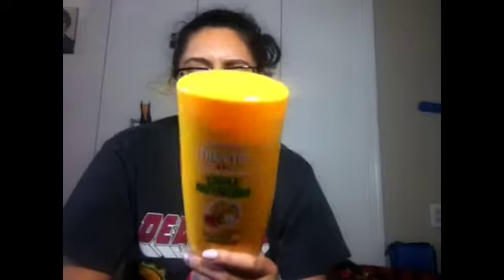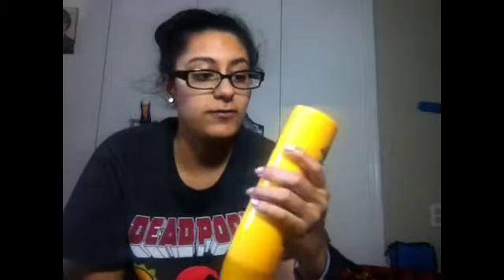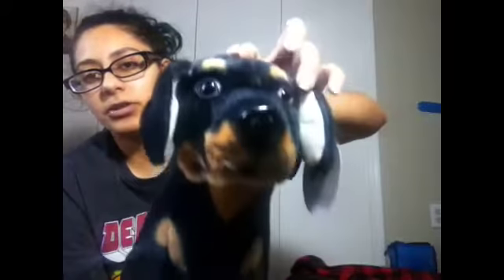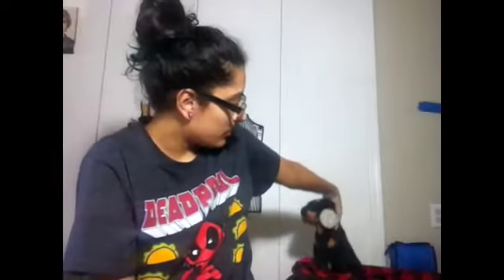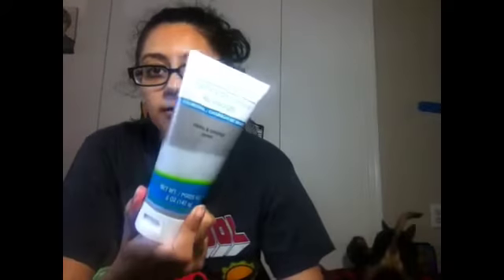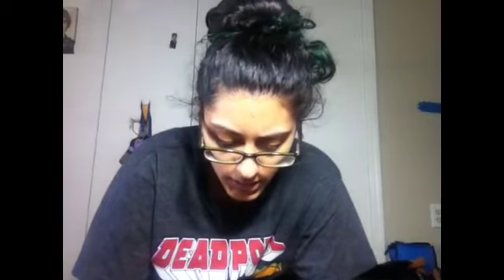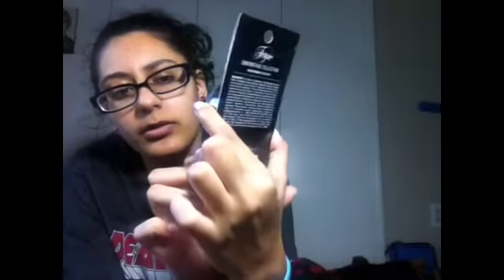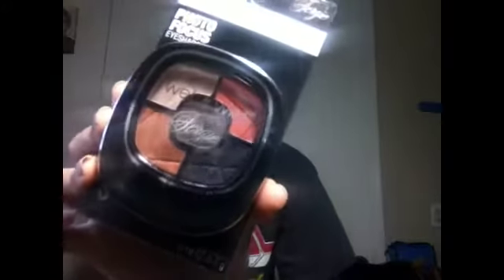Jul 11, 2016 Dollar tree Walmart haul